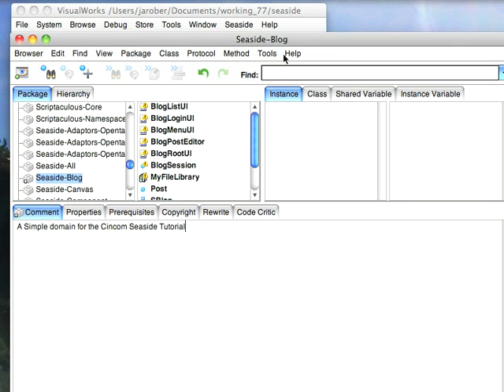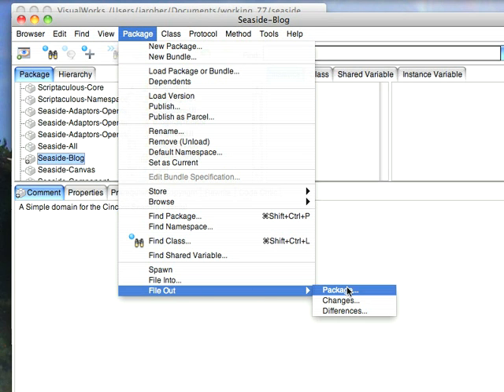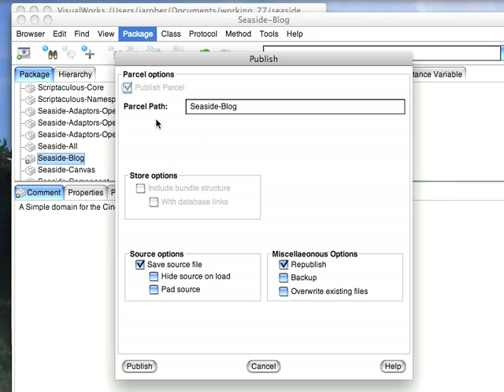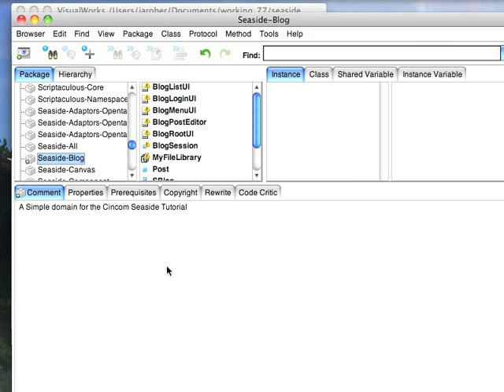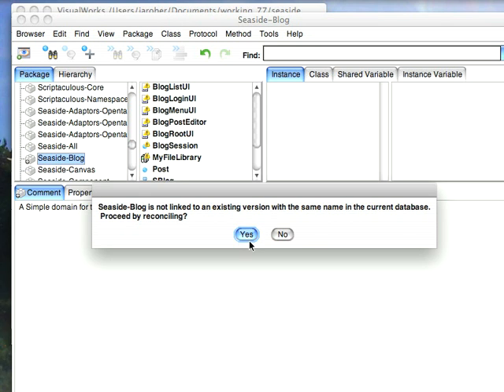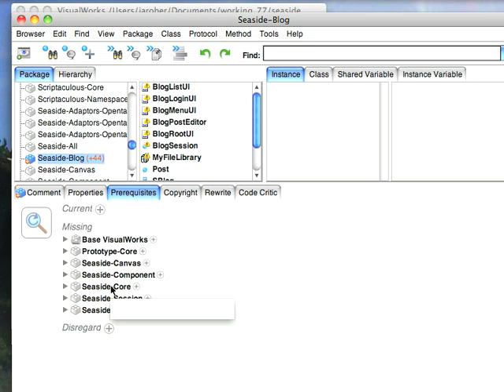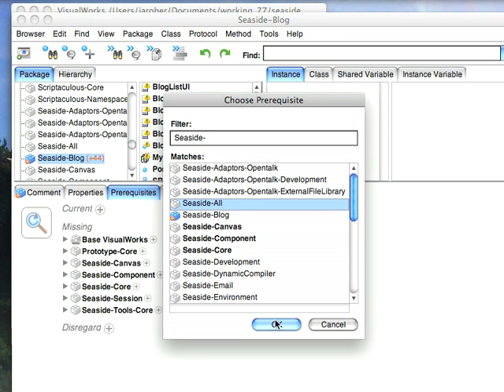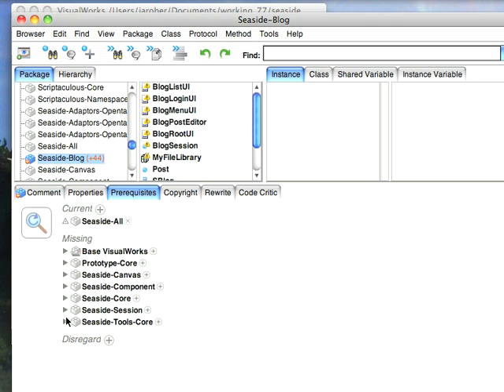Seaside Tutorial (12)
Today we wrap up the Seaside tutorial by going over the various ways you can save your work for loading into a fresh image